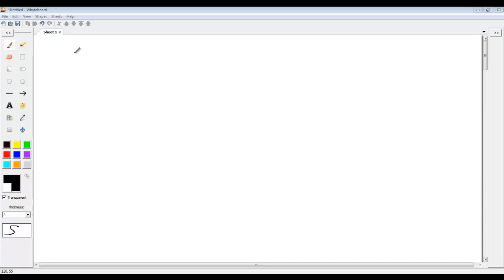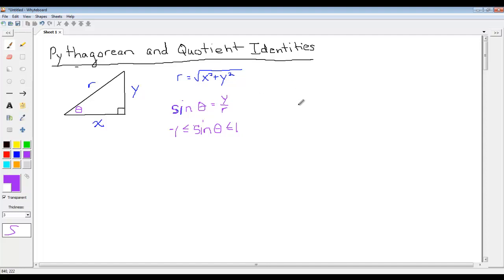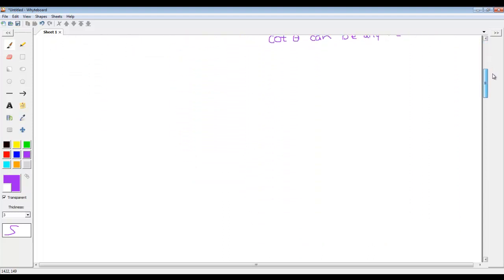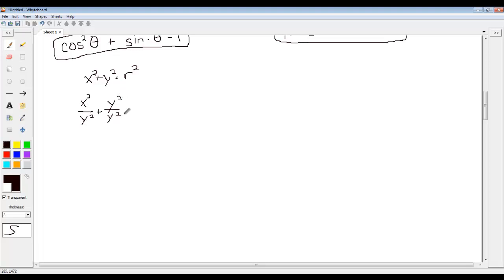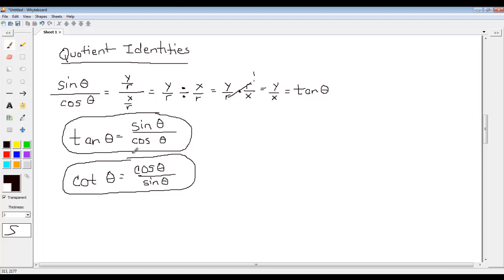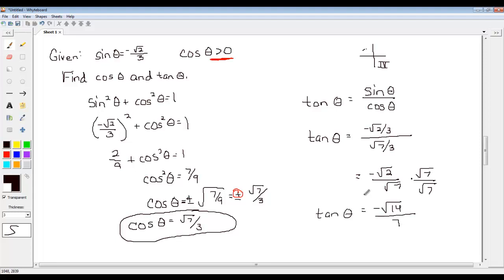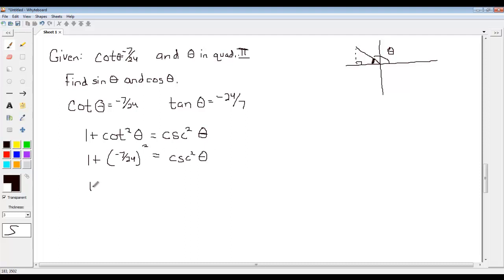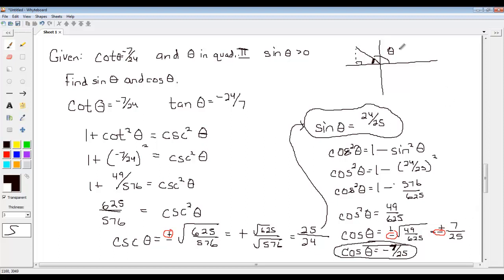MAC 1114 04 5 2 Pythagorean and Quotient Identities